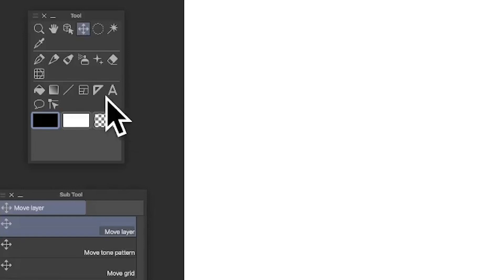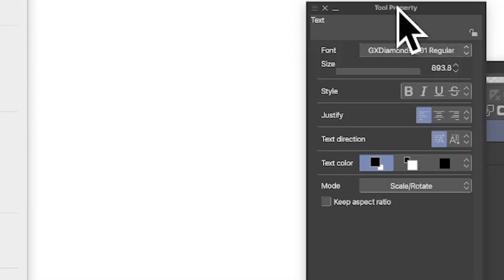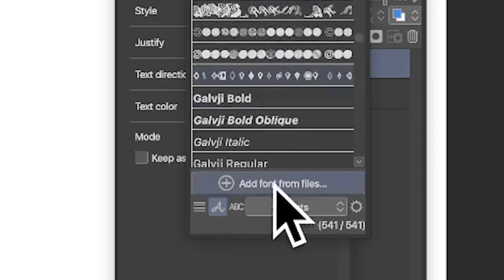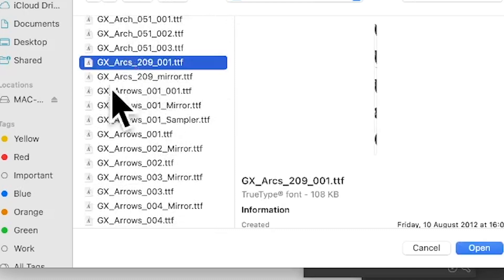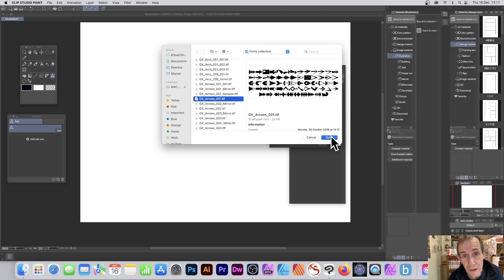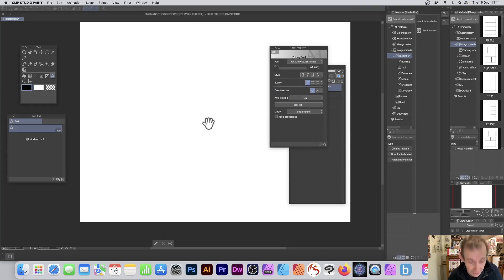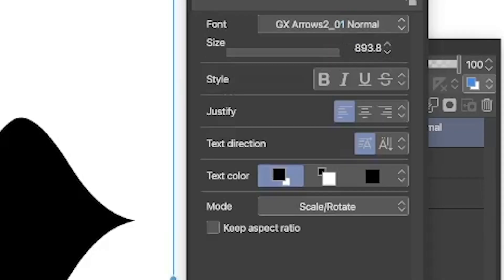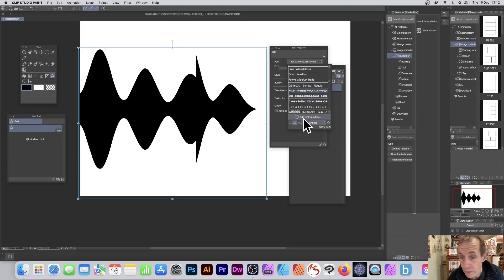Add Font From Files in Clip Studio Paint NEW Feature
In this video, you learn how to add font files and new designs quickly to Clip Studio Paint such as TTF truetype font designs - Great source for new designs for use in CSP

0:00 Start of tutorial
0:20 Add font
0:40 Click open to select TTF
0:51 Add designs